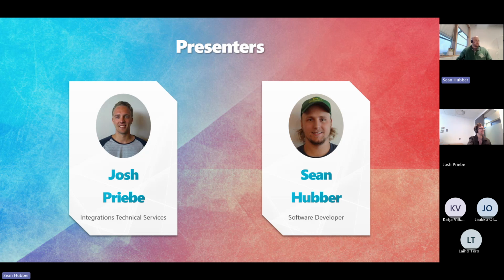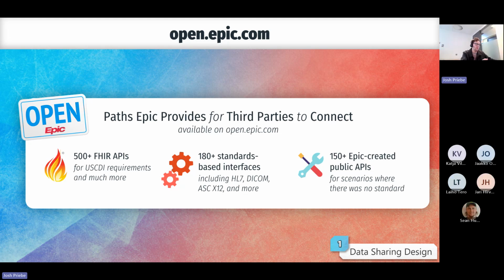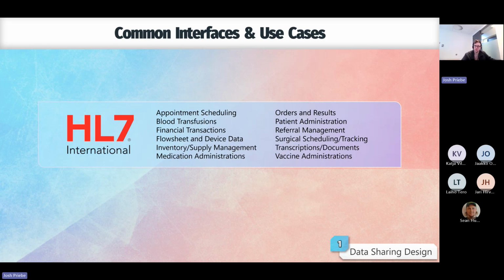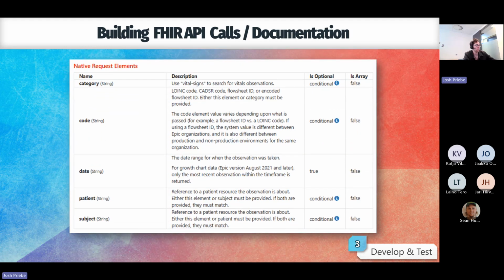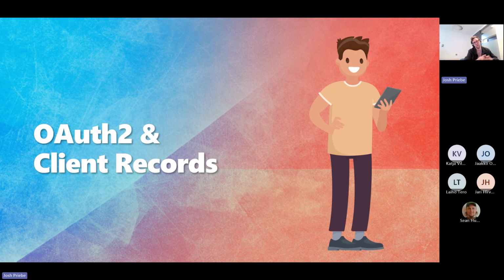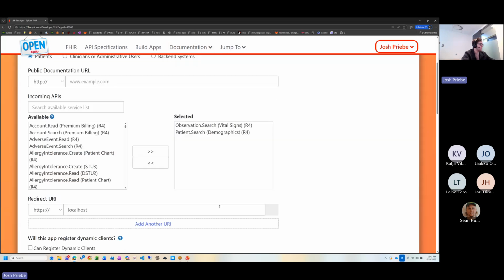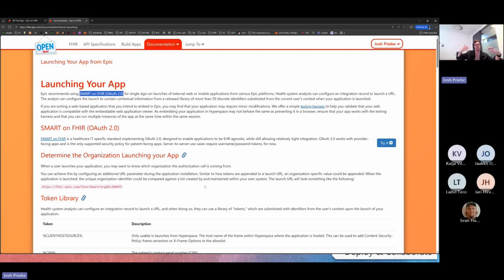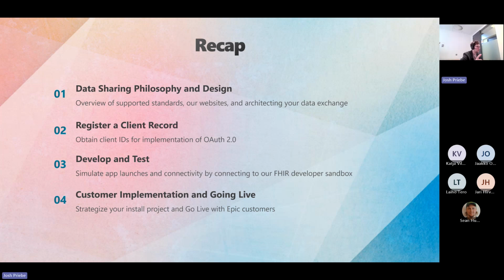Getting Started with Open Epic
Intro webinar to the City of Helsinki / Apotti / Epic topic of the Patient Access track of the Finnish Health Data Hackathon, part of the Nordic Health Data Hackathon series.

This webinar tells you how to get started with integrations to Epic. That's the first step in integrating to Apotti, too.